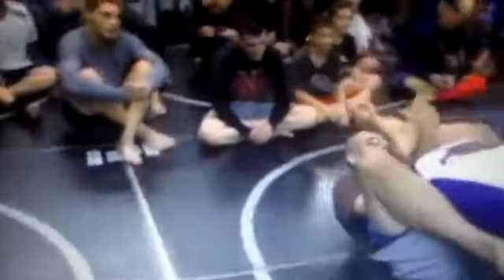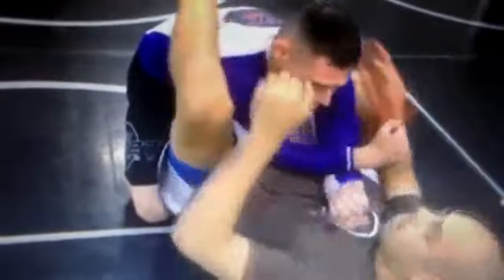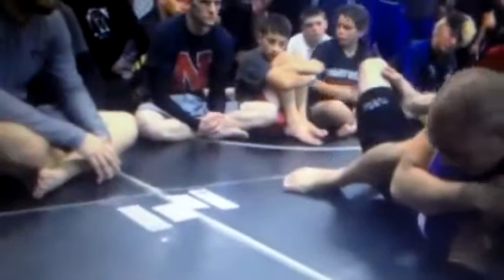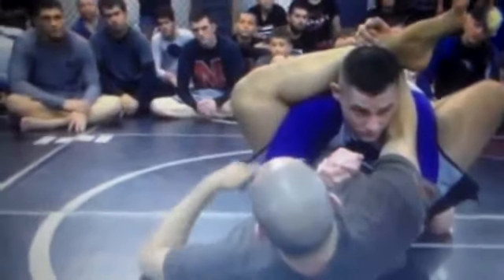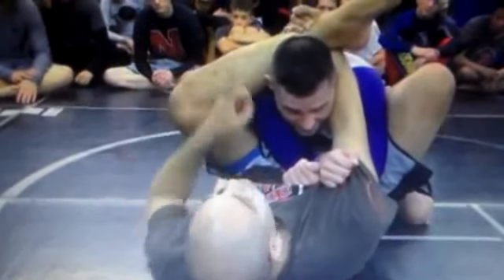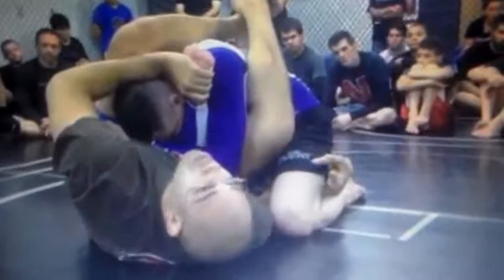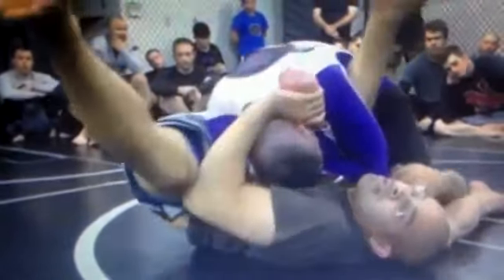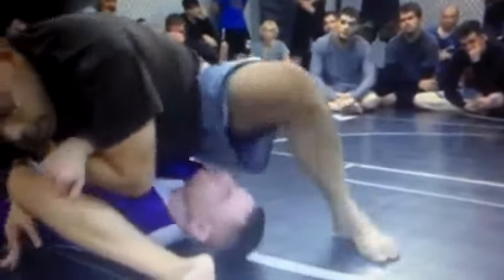10th Planet. Derek Stewart Teaches the FTD.